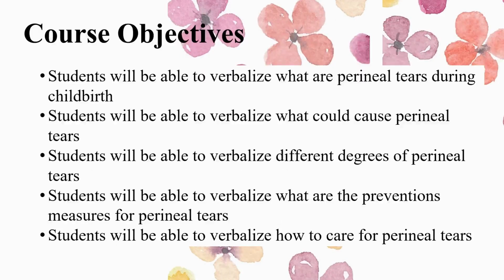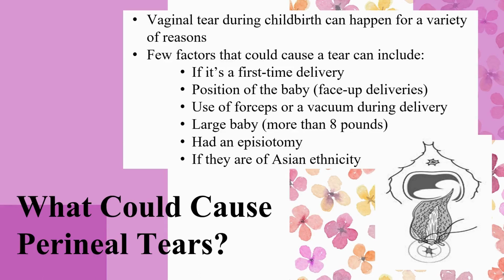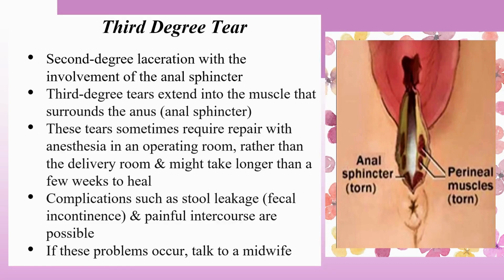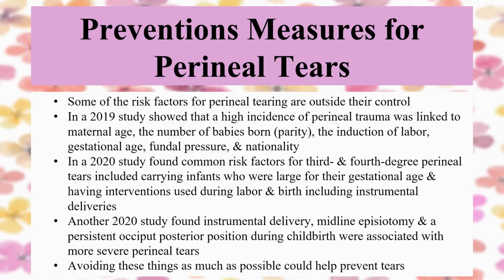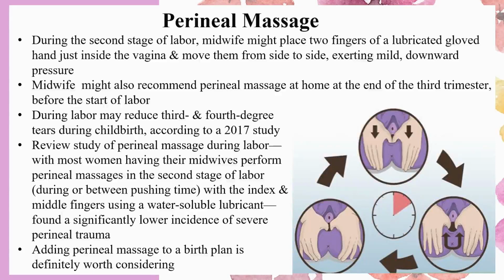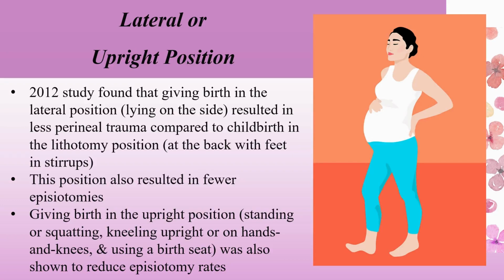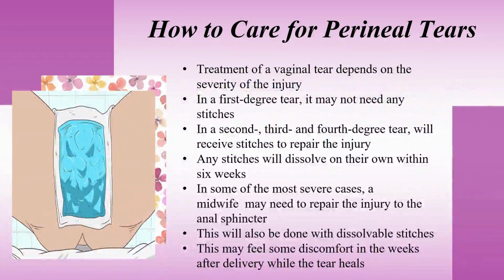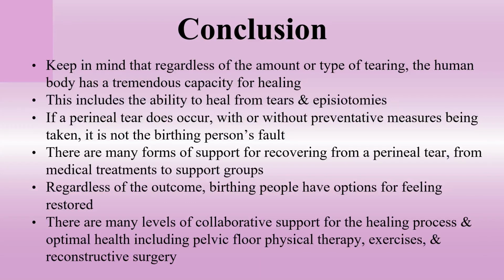Preventing & Managing Perineal Tears